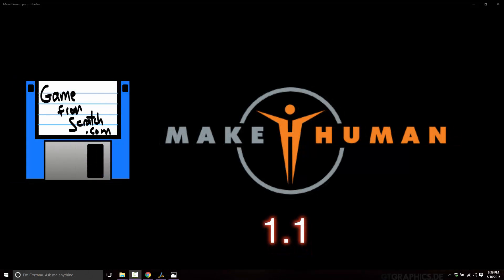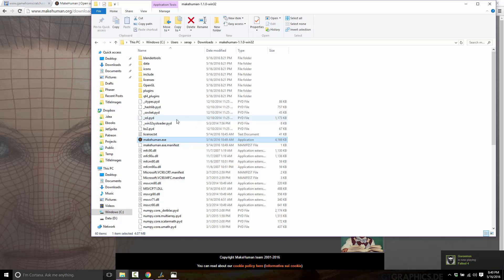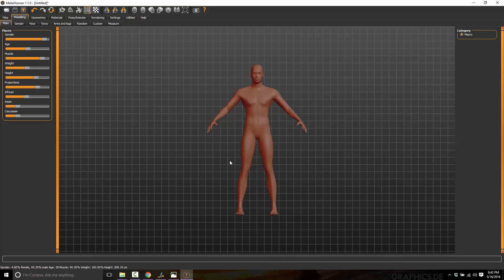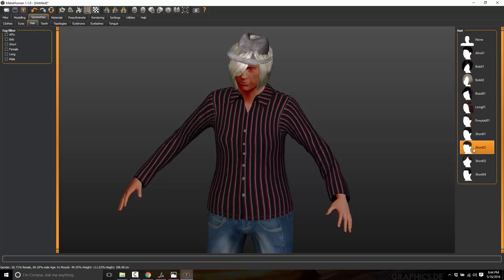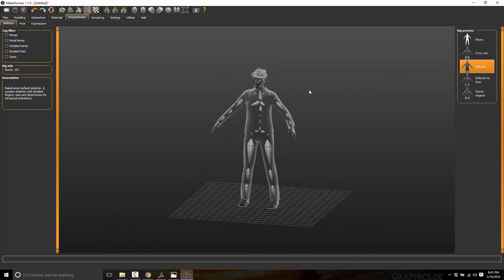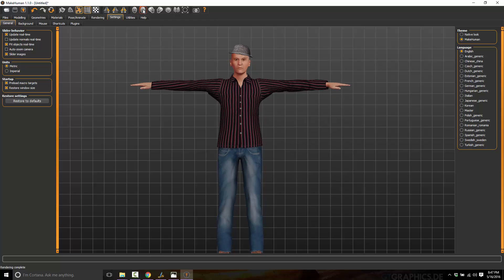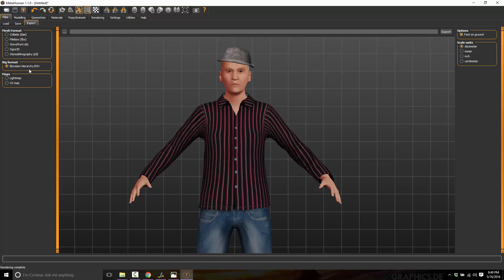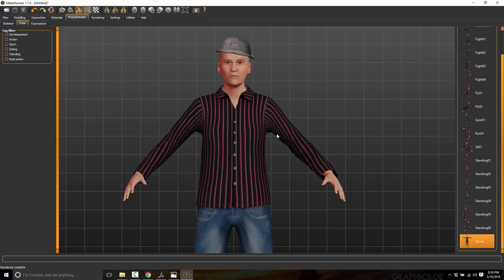MakeHuman 1.1 -- A Completely Free 3D Character Creator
MakeHuman 1.1 was just released today.  This video looks at what's new and how MakeHuman works in general.  It's a powerful system for quickly creating fully rigged and ready to animate characters that are ready to work in a variety of 3D applications or game engines.